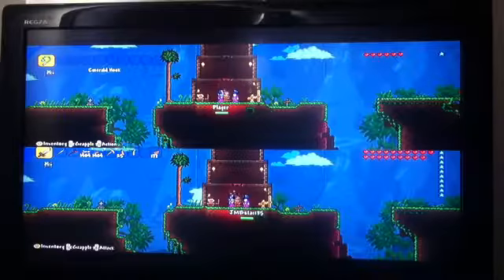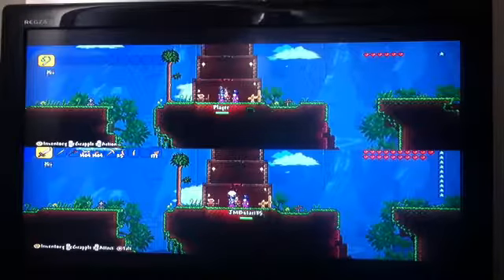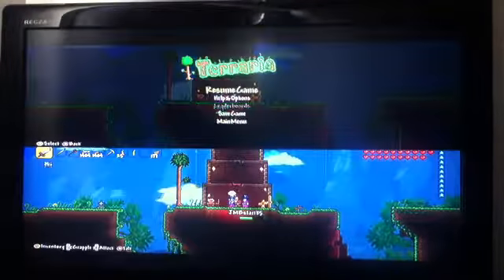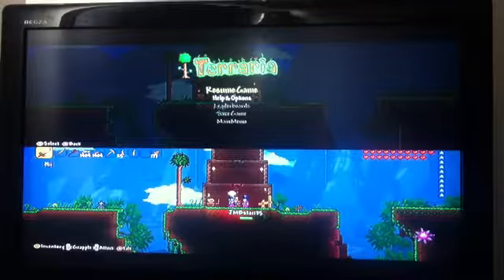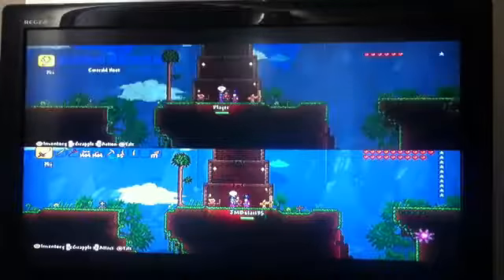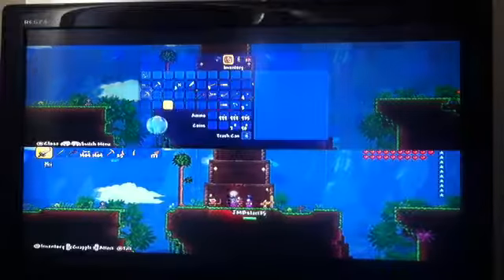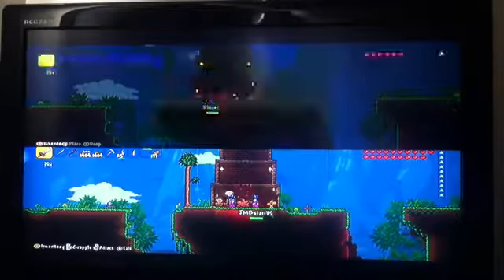How to duplicate any itam in terraria /terraria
Please subscrbe to goldengungamer
And use had game capture to uplode you vids